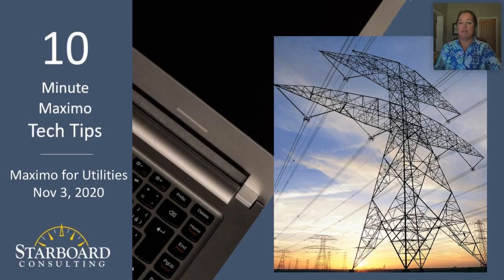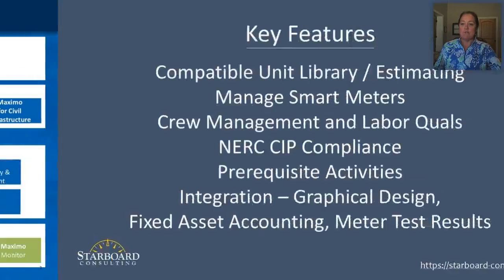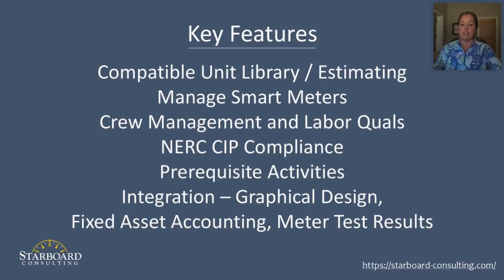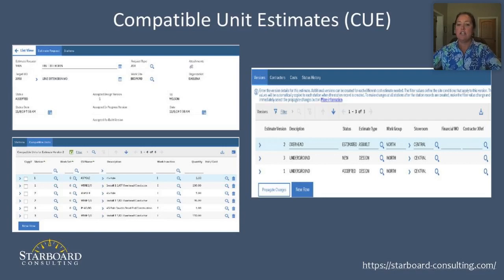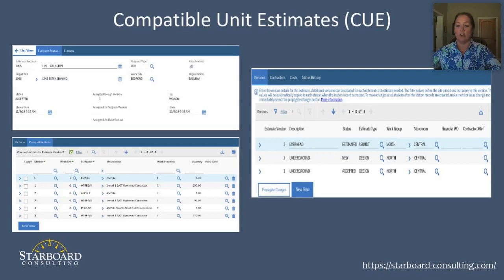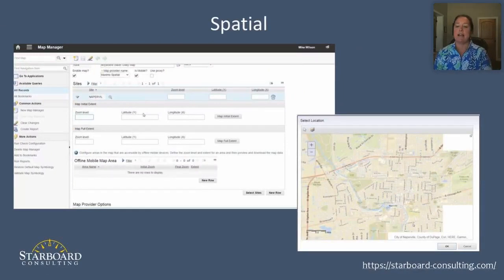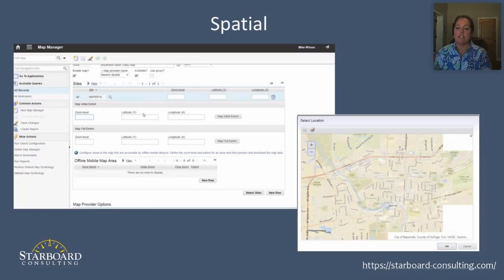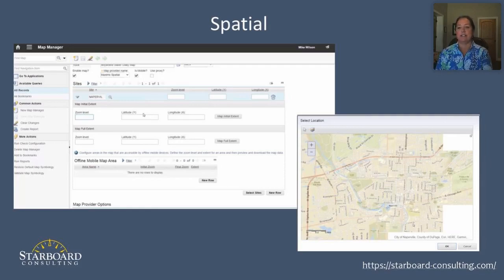IBM Maximo Utilities Industry Solutions - 10 Min Demo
During this 10-minute session, watch our short demo on Maximo Utilities Industry Solutions.

As part of our Tech10 series, the Maximo experts at Starboard Consulting share 10-minute technical tips every Tuesday to help you get the most from your Maximo investment to help you keep your critical assets operating at maximum efficiency.